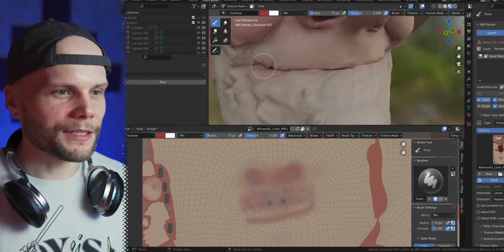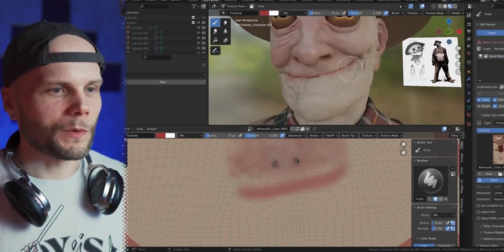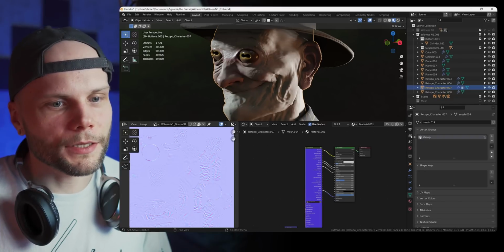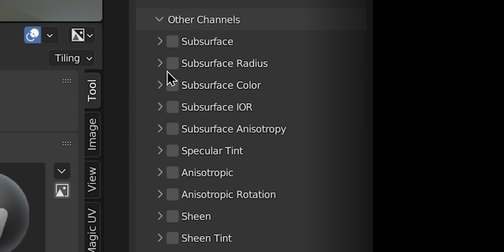Texturing Stupidly Is Hard.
Chapters:
00:00 - Introduction
00:35 - The Progress
06:30 - Texturing Is Hard
20:35 - Painting Roughness
24:25 - Texturing Holes
30:56 - Changing Colors
32:51 - Conclusion

669X - Lennon Hutton.mp3
Another Great Day @ Sea - Matt Large.mp3